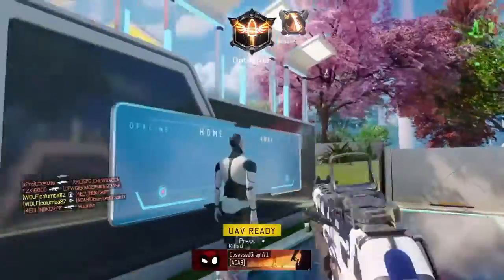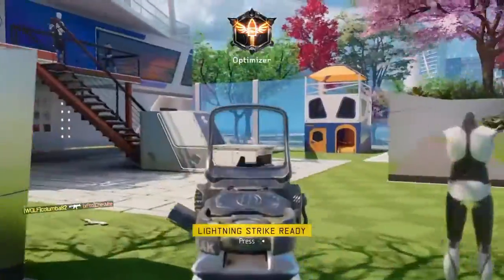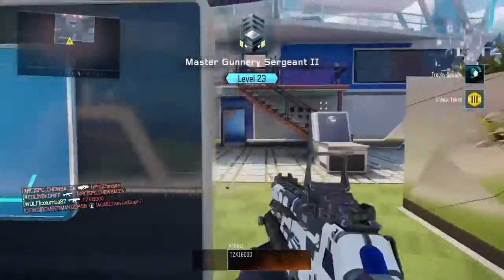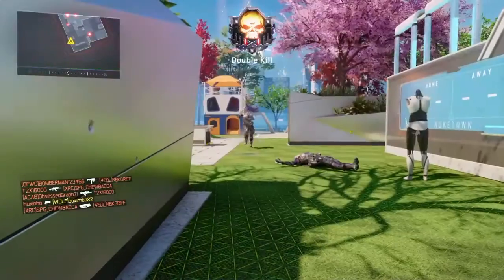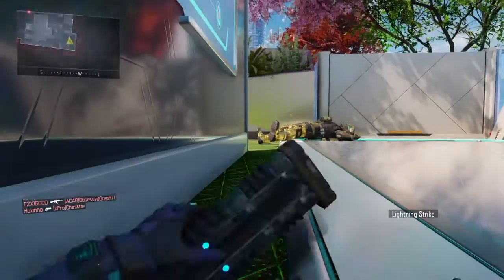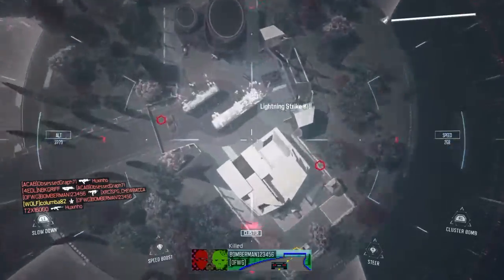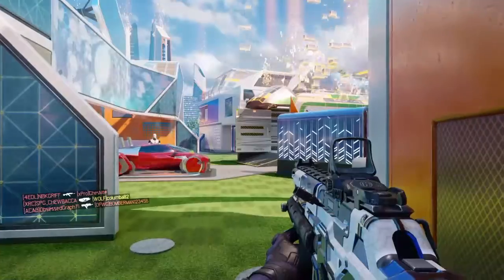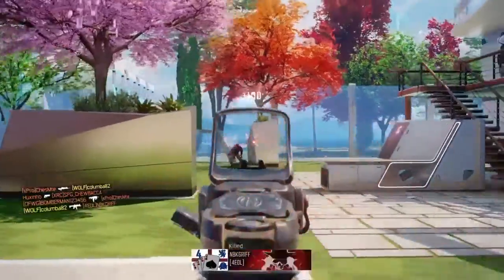BLACK OPS 3 " SPAWN SYSTEM BROKEN"?? FFA NUK3TOWN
Call of Duty: INFINITE WARFARE! *NEW* thoughts about it !!!
MAKE COD GREAT AGIAN

I hope G-Fuel hook me up with some example:)

You can following me on:

Using: Plantronics headset gamecome commander 7.1